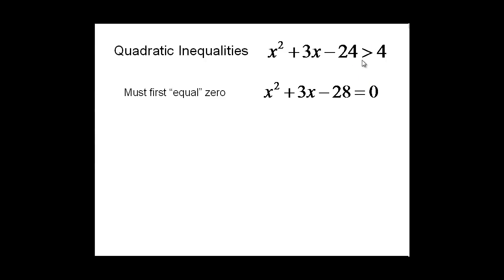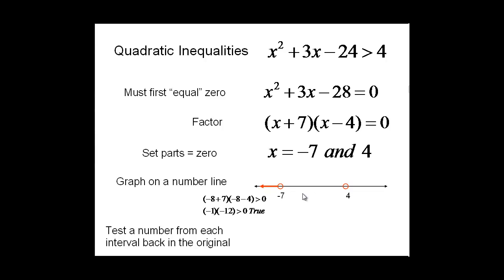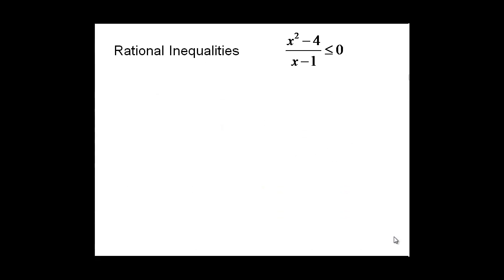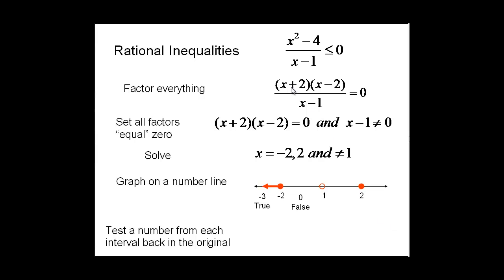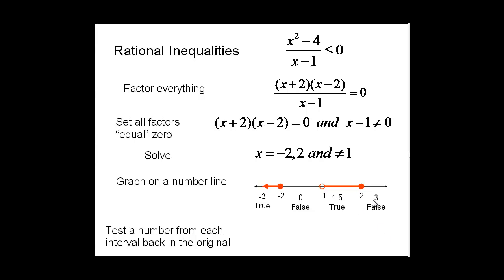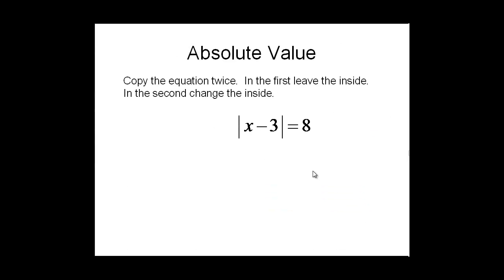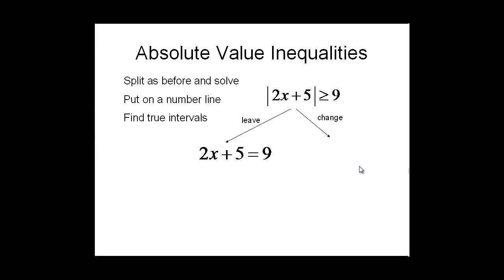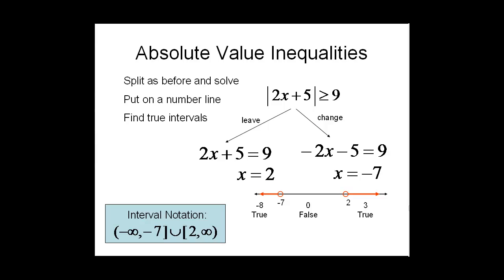1314 Ch 1 Section 7 and 8 Inequalities and Absolute Value.mp4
College Algebra Solving Rational and Quadratic inequalities and Absolute Value inequalities